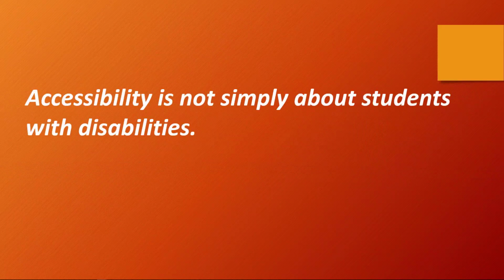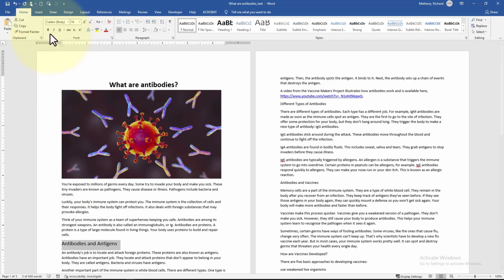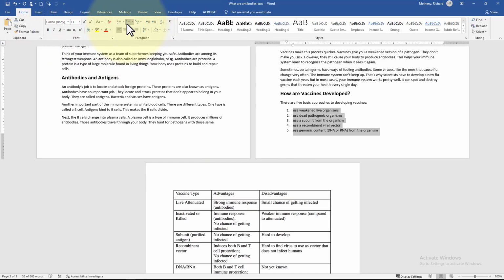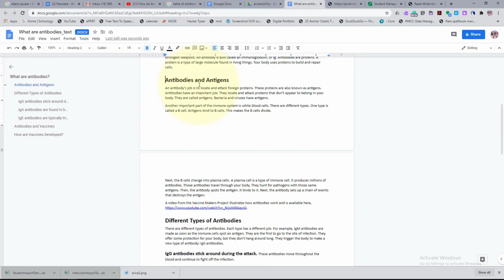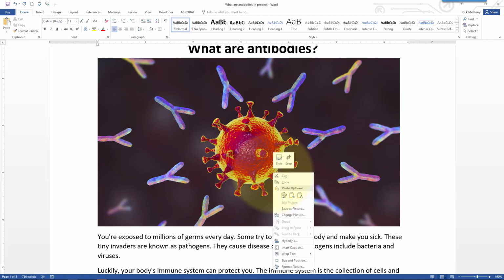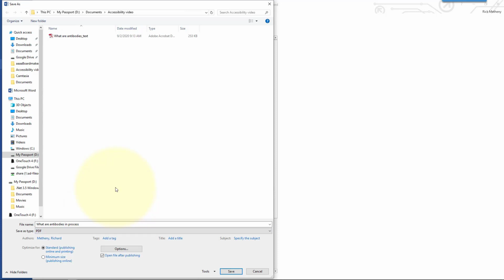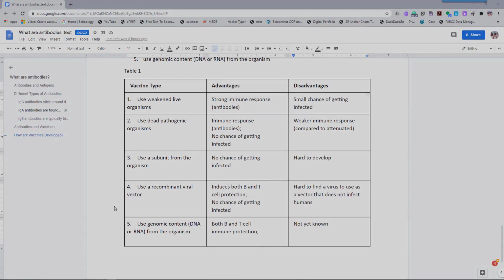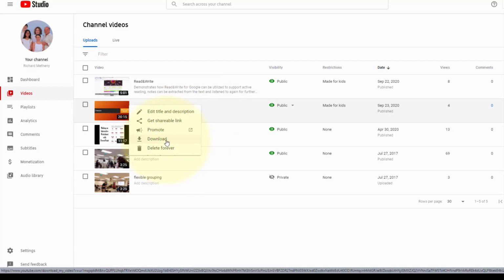Accessibility_6 steps video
Video tutorial to meet minimum accessibility requirements for instructional materials. Accompanies “Accessibility 6 Essential Steps Tutorial”

Table of Contents:

00:00 - Introduction
01:36 - 1. Built-in Structure & Headings
10:04 - 2. Links
12:17 - 3. Images: Alt text
14:41 - 4. Use  text...not a picture
16:55 - 5. Tables
20:19 - 6. Media - captioning